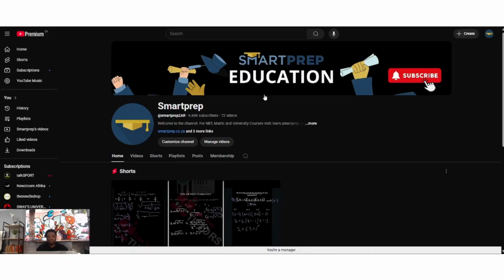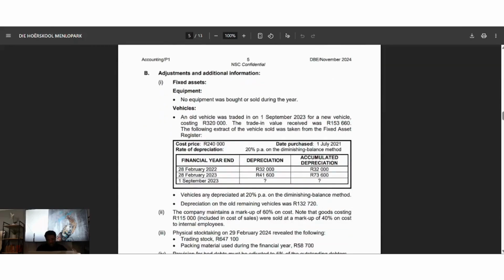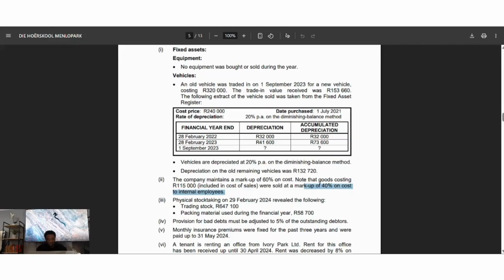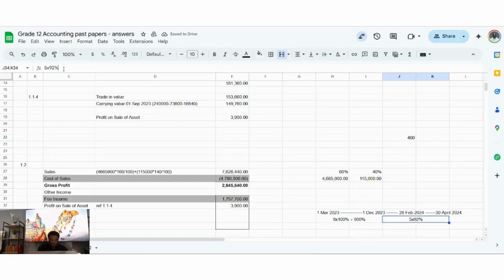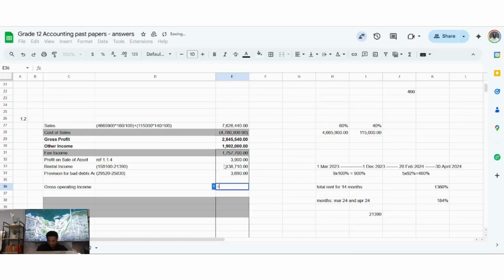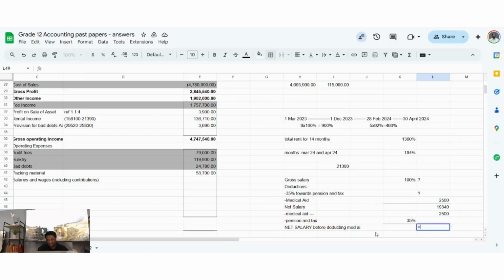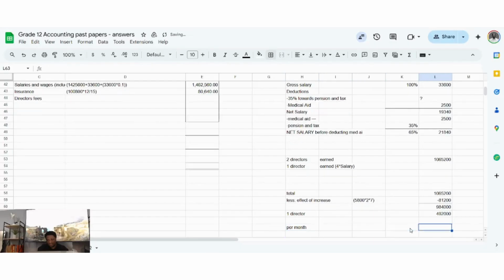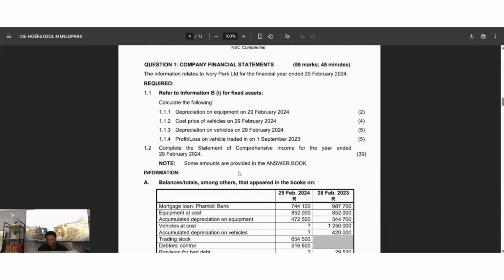Grade 12 Accounting Revision Paper 1 (Part 12) Company Financial Statements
📚 Grade 12 Accounting - Paper 1 - November 2024
🎯 In this video, we break down Question 1: Company Financial Statements from the November 2024 Grade 12 Accounting Paper 1.

✅ Perfect for CAPS students preparing for the final exam
✅ Covers key topics like:

Income Statement

Balance Sheet

Notes to Financial Statements

Common adjustments and formats

👨‍🏫 Ideal for revision, exam prep, and classroom reinforcement.

🎯 Great for final exam prep, revision sessions, and Paper 1 confidence building.